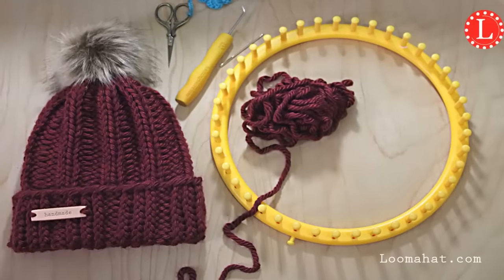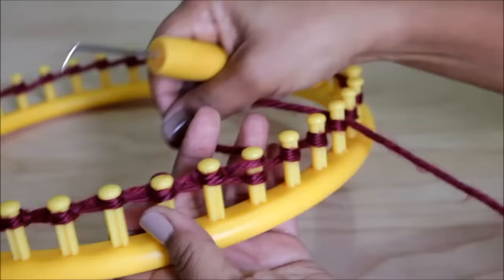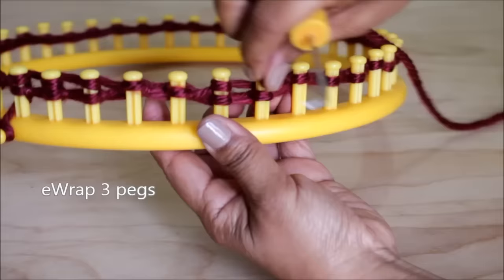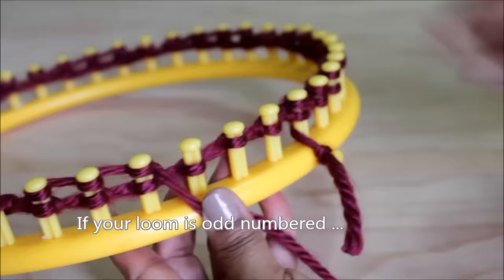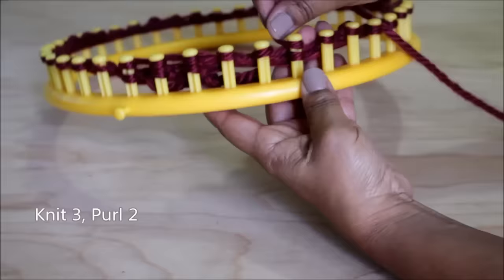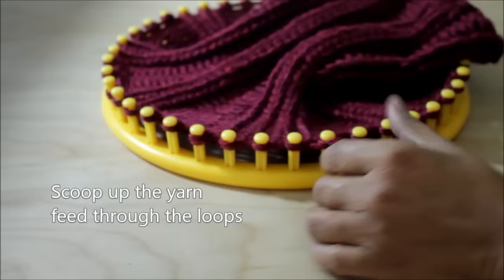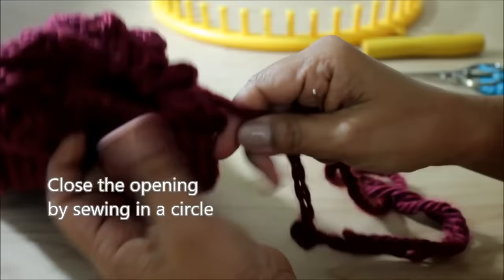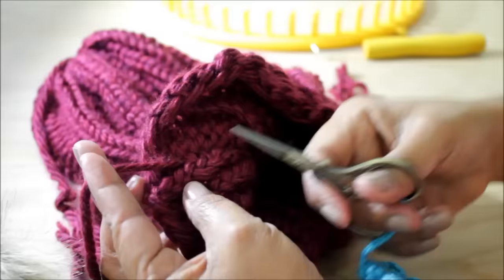LOOM KNIT Hat Tutorial Easy | Strickring | Gorro Como Telar | Tricotin | نول | obręcze dziewiarskie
How to Loom Knit an Easy Bulky Chunky Rib Stitch Hat Pattern  on a Round Knitting Loom with  Step by Step for Beginners.

To CONNECT:
Instragram:

Address:
Denise Canela

Tutorials bekijken over Loombreien
maglia al telaio
نول
لحياكة بالنول
Breien met een breiring
obrêcze dziewiarskie
آےçàيèه يà ëَىه
neulominen neulekehikolla
loom strikking
Stricken auf einem
Strickrahmen Strickring
ِrgü tezgah‎
बुनाई बुनाई